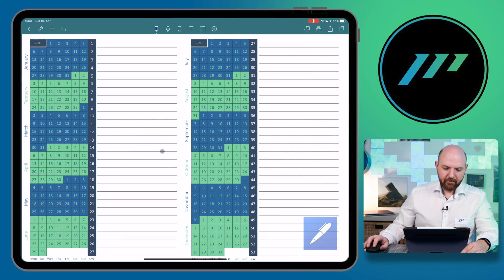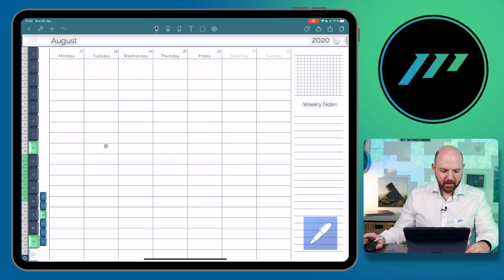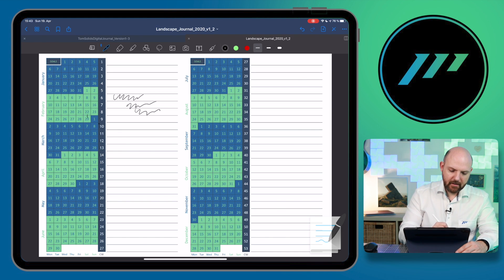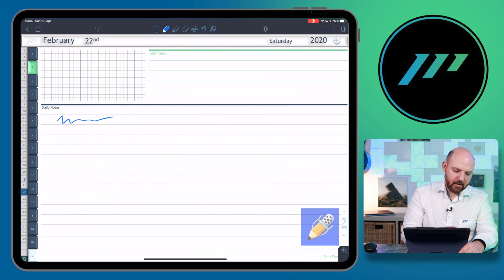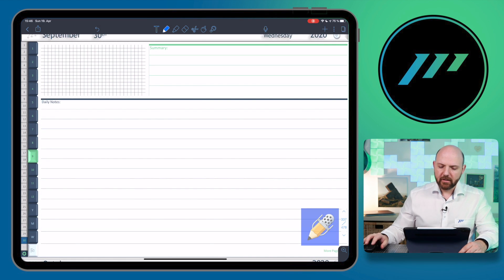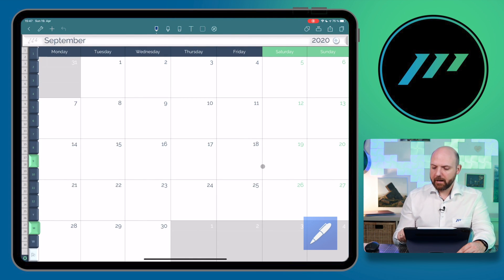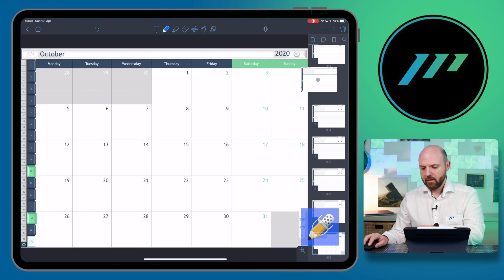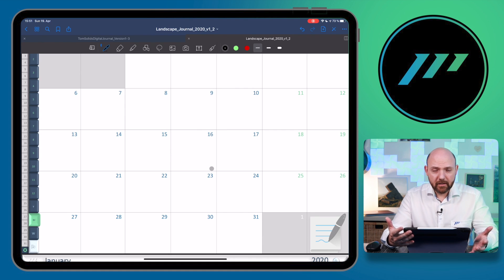Best Note-Taking App for Digital Planner | Notability vs GoodNotes vs Noteshelf